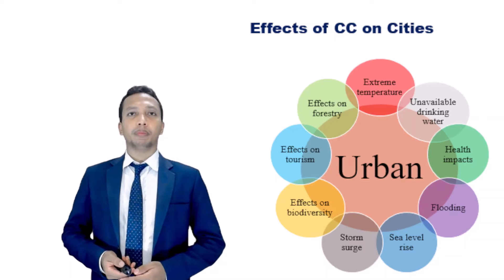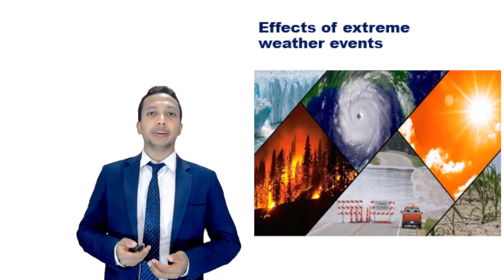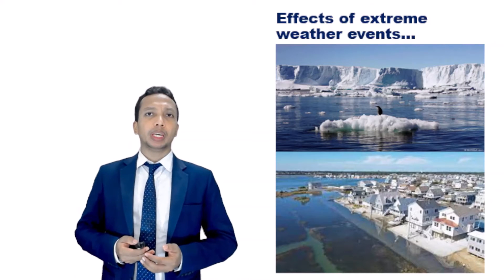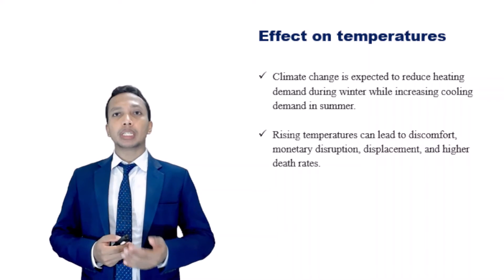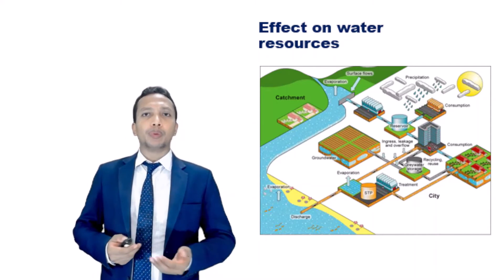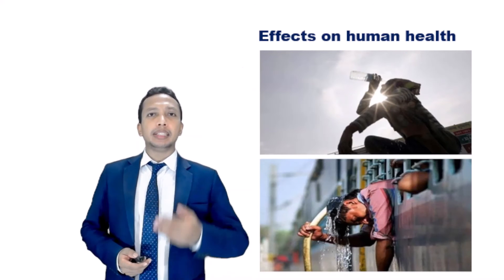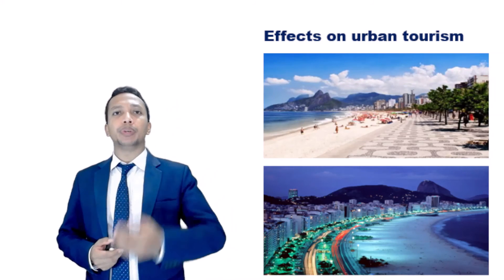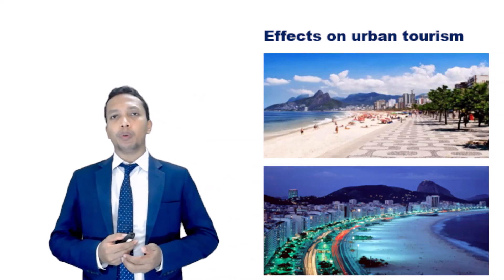SUP&CC Module 3: Effects of Climate Change on Cities